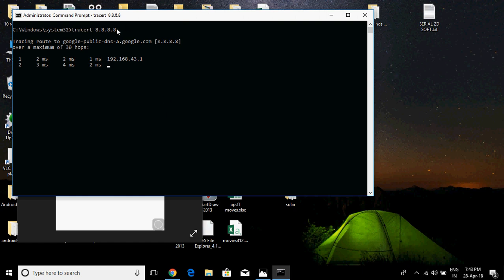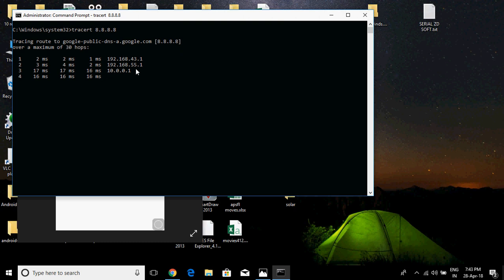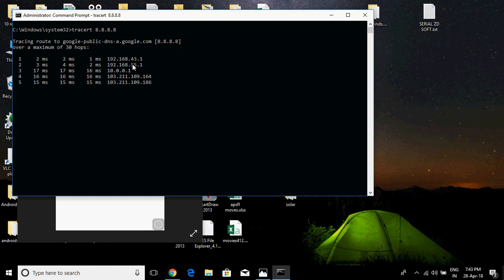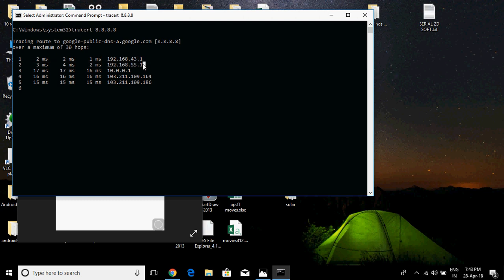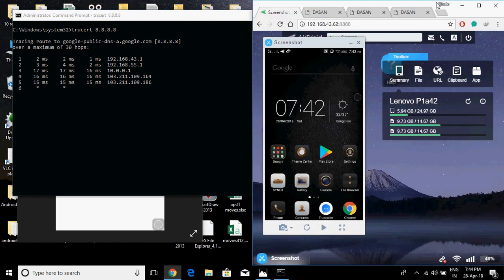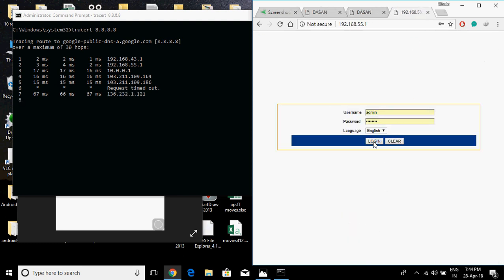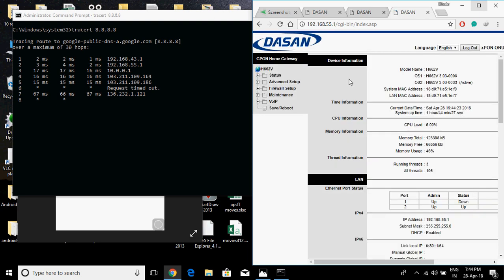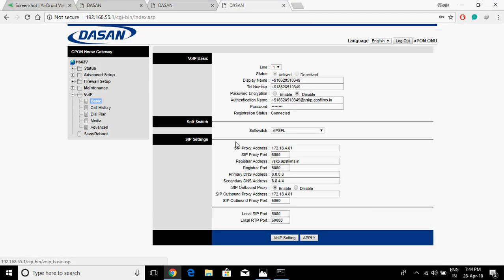APSFL Phone configuration tips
APSFL Advantages And DissAdvantages.
APSFl Network
APSFL Network Leaks,
APSFL Telephone,
APSFL Connection,
APSFL Disconnection,
APSFL Response
APSFL Smart Phone Telephone configuration setup.
APSFL Phone configuration,
APSFL Phone configuration Asserts ,
APSFL Phone configuration On APSFL Networks,
APSFL hardphone issues
APSFL Tracert traces .
APSFL NAT Information ,
APSFL PON Connection box Login .